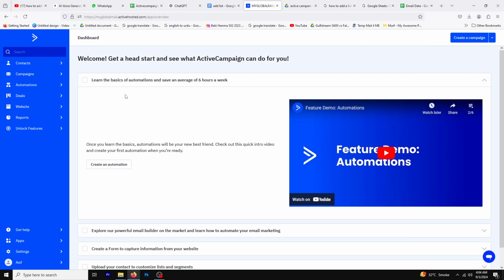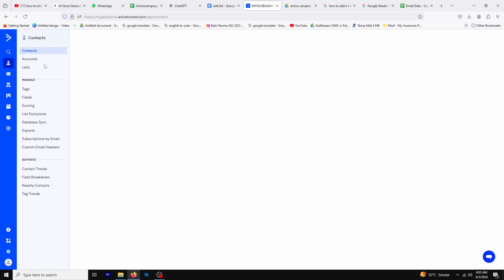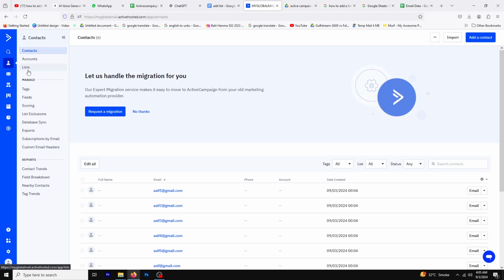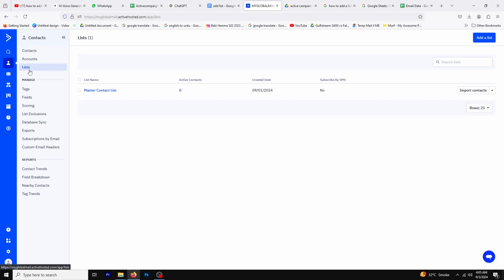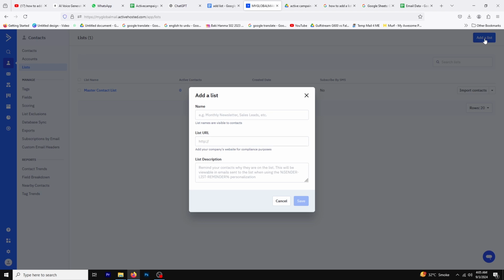How To Add A List In ActiveCampaign - Step By Step Tutorial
How To Add A List In ActiveCampaign

Learn how to add a list in ActiveCampaign with this step-by-step tutorial. From creating a new list to setting up your contacts, this guide will walk you through the process of managing your email marketing campaigns in ActiveCampaign. Follow along and optimize your email marketing strategy today!

Add list on ActiveCampaign
import list in ActiveCampaign
How to upload list to ActiveCampaign